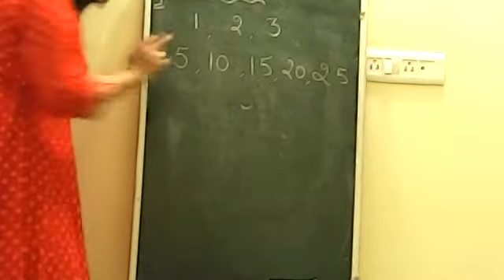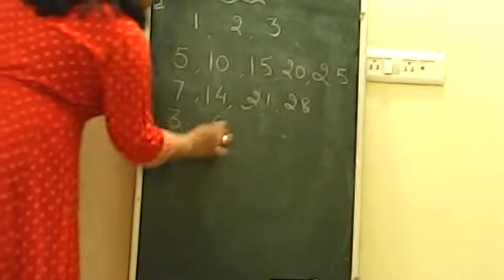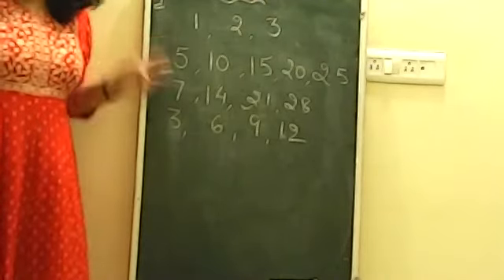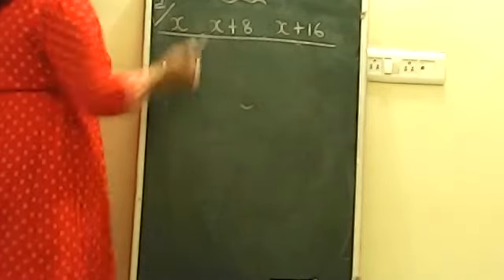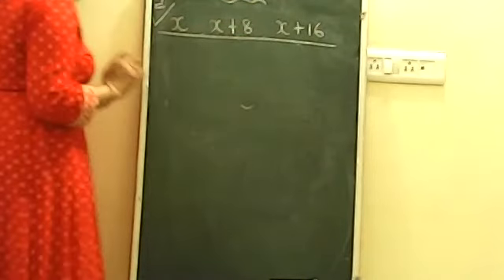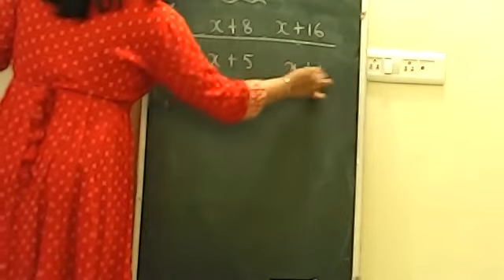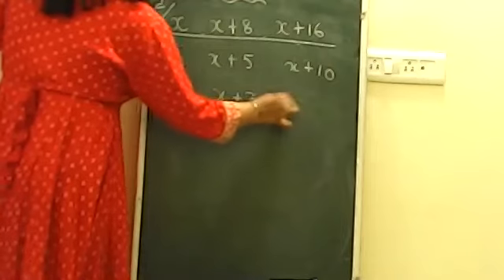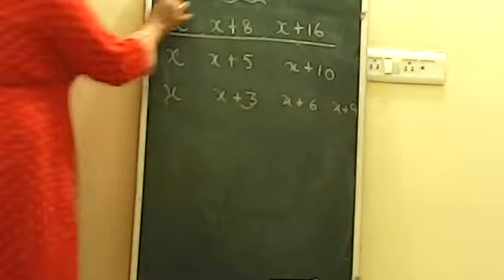Linear Equation in one variable , class 8// NCERT Ex 2.2 // Period 2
class 8
word problems
Ex 2.2
1. If you subtract
1/2
from a number and multiply the result by 1
/2
, you get 1/8.What is
the number?
2. The perimeter of a rectangular swimming pool is 154 m. Its length is 2 m more than
twice its breadth. What are the length and the breadth of the pool?
3. The base of an isosceles triangle is 4/3 cm
. The perimeter of the triangle is 2 4/15 cm.What is the length of either of the remaining equal sides?
4. Sum of two numbers is 95. If one exceeds the other by 15, find the numbers.
5. Two numbers are in the ratio 5:3. If they differ by 18, what are the numbers?
6. Three consecutive integers add up to 51. What are these integers?
7. The sum of three consecutive multiples of 8 is 888. Find the multiples.
8. Three consecutive integers are such that when they are taken in increasing order and
multiplied by 2, 3 and 4 respectively, they add up to 74. Find these numbers.
9. The ages of Rahul and Haroon are in the ratio 5:7. Four years later the sum of their
ages will be 56 years. What are their present ages?
10. The number of boys and girls in a class are in the ratio 7:5. The number of boys is 8
more than the number of girls. What is the total class strength?
11. Baichung’s father is 26 years younger than Baichung’s grandfather and 29 years
older than Baichung. The sum of the ages of all the three is 135 years. What is the
age of each one of them?
12. Fifteen years from now Ravi’s age will be four times his present age. What is Ravi’s
present age?
13. A rational number is such that when you multiply it by 5/2
and add 2/3
to the product,
you get 7/12
− . What is the number?
14. Lakshmi is a cashier in a bank. She has currency notes of denominations
` 100, ` 50 and ` 10, respectively. The ratio of the number of these
notes is 2:3:5. The total cash with Lakshmi is ` 4,00,000. How many
notes of each denomination does she have?
15. I have a total of ` 300 in coins of denomination ` 1, ` 2 and ` 5. The
number of ` 2 coins is 3 times the number of ` 5 coins. The total number of
coins is 160. How many coins of each denomination are with me?
16. The organisers of an essay competition decide that a winner in the
competition gets a prize of ` 100 and a participant who does not win gets
a prize of ` 25. The total prize money distributed is ` 3,000. Find the
number of winners if the total number of participants is 63.